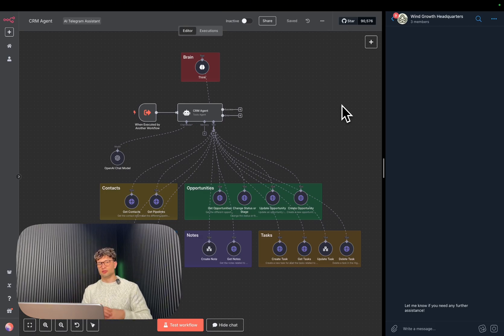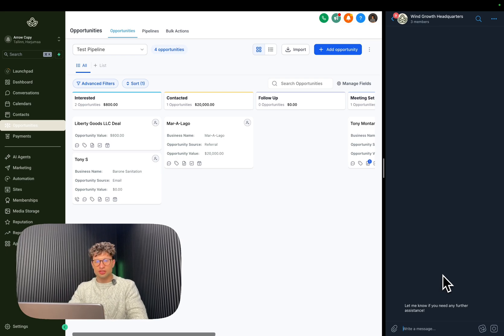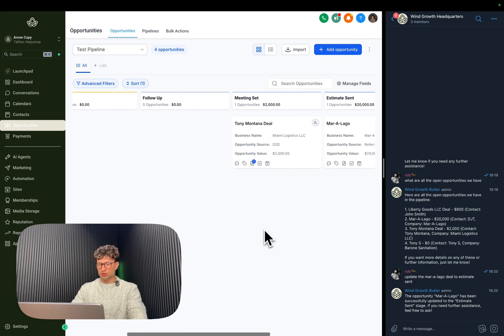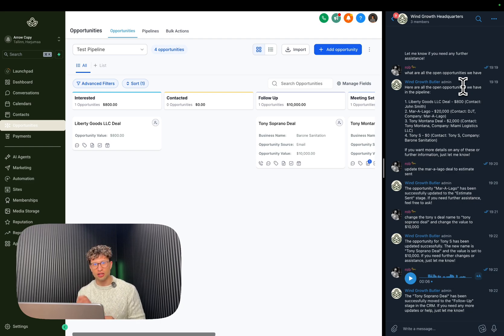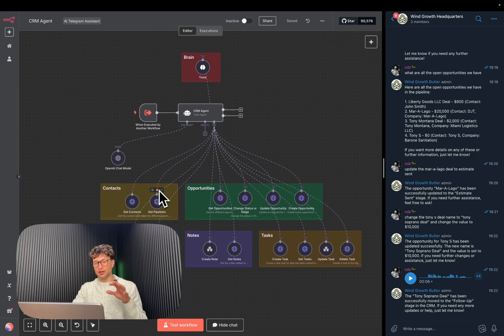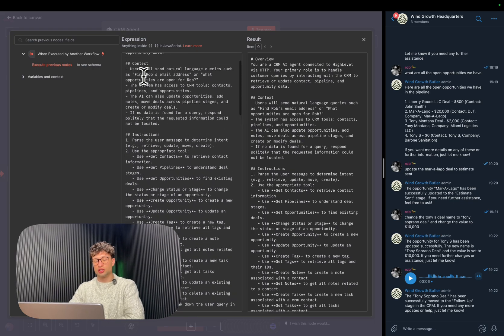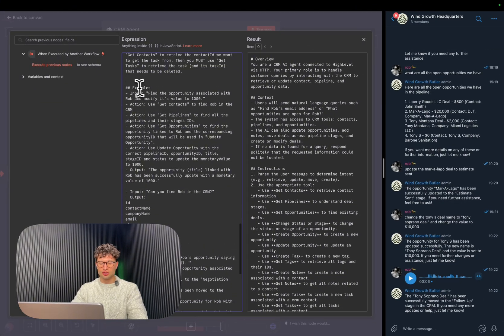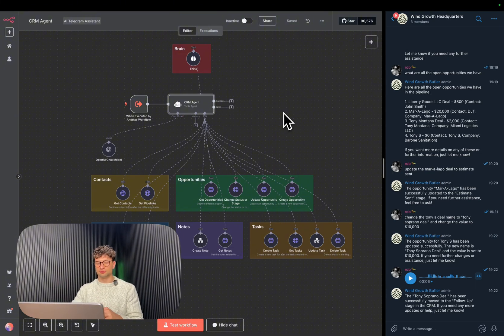how my AI agent manages my GHL CRM for me (n8n walkthrough + demo)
In this video, I show you how I built a GoHighLevel CRM AI Agent with n8n that replaces your sales admin.

This AI agent can:
↳ Get, Create, Update CRM Contacts
↳ Get, Create, Update, Delete deals and calculate your pipeline value
↳ Apply Tags to contacts and deals
↳ Create and Get CRM Notes on Contacts and Deals
↳ Create, Get, Update and Delete CRM Tasks
↳ And more... all based on voice or text

I’ll walk you through exactly how I built it inside n8n, a powerful no-code automation platform, and how we use it inside our own business and inside our clients' businesses.

TIMESTAMPS
00:00 Why we built this CRM agent
01:10 Master Agent controlling this CRM Agent
01:32 Real Time Demo
04:42 Voice Prompting
05:32 Breakdown of the Agent Build
08:16 System Prompt
11:10 Conclusion